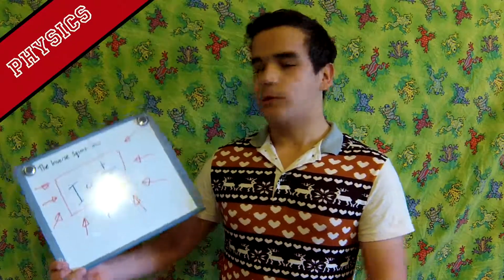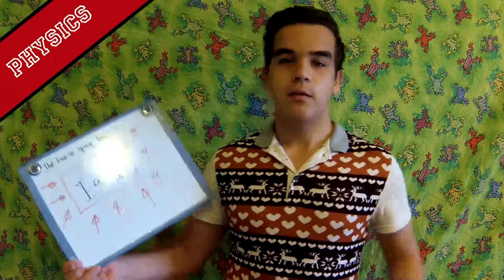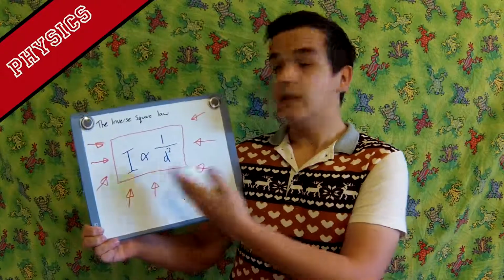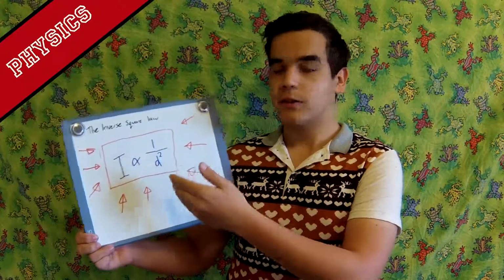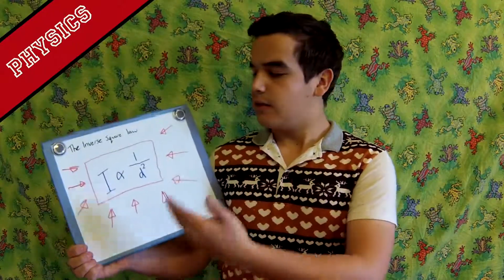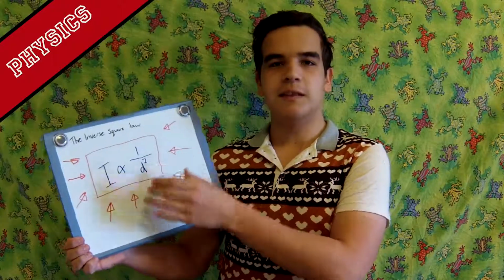Electromagnetic Radiation!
A video outlining EMR, enjoy!